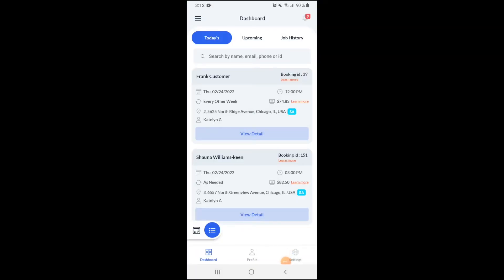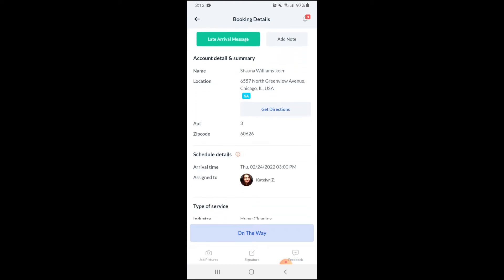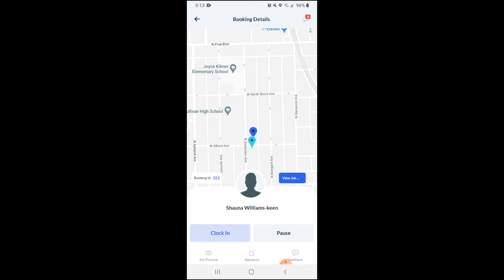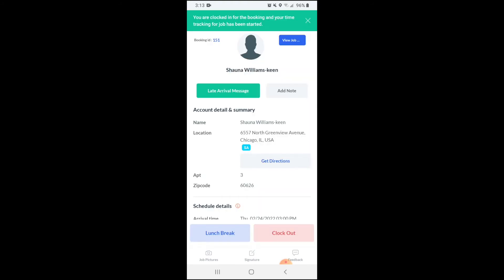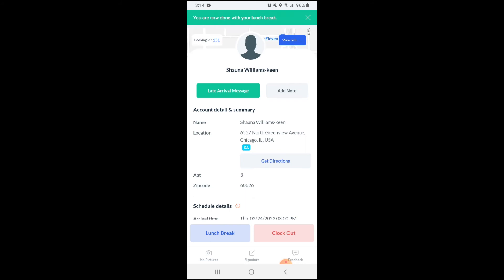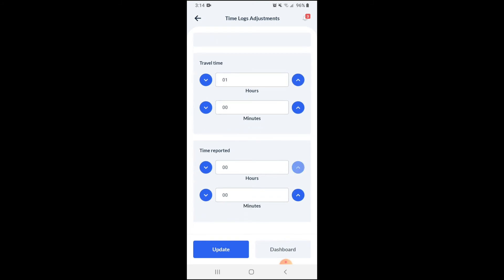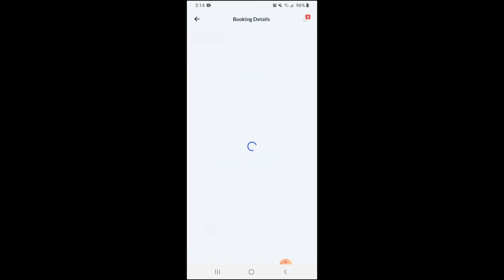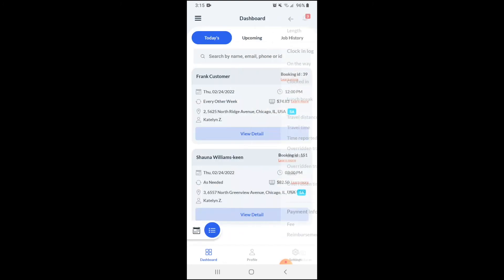How to Clock In and Out for Providers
Learn how to clock in and out using the GPS clock in/out feature in the Bookingkoala For Providers app.